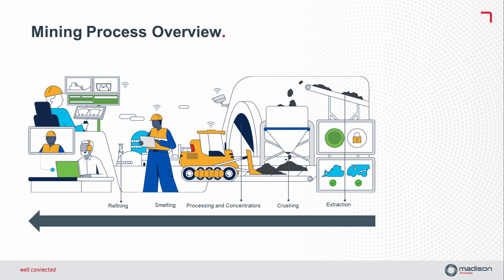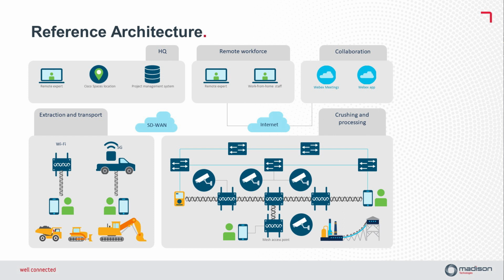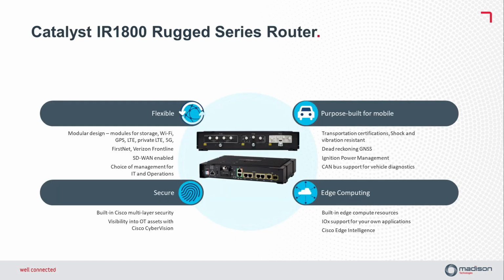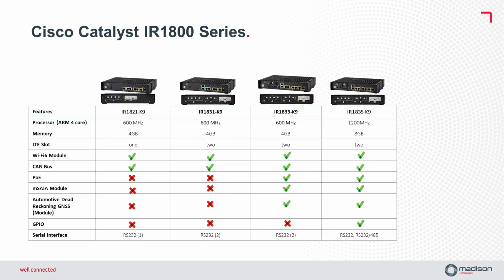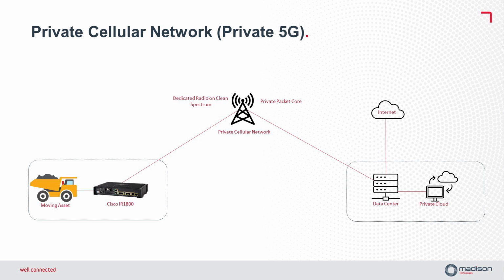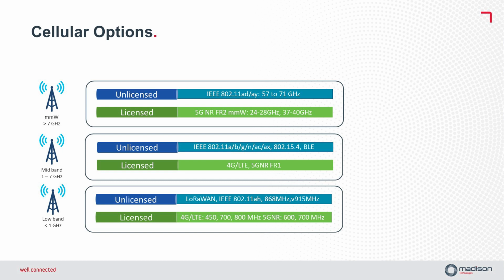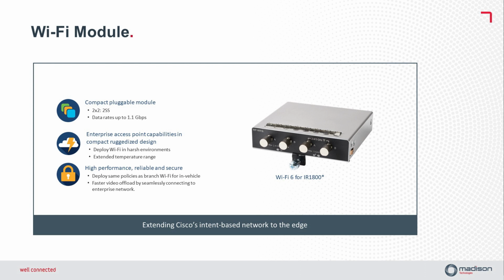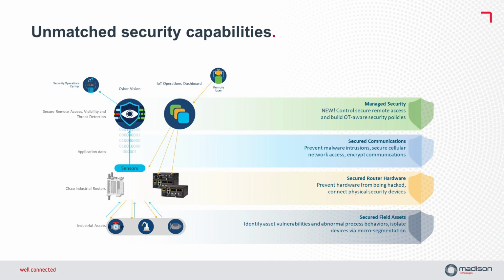Cisco IoT in Resources - Webinar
Cisco's groundbreaking Internet of Things (IoT) solutions have redefined the paradigms of natural resource discovery, extraction, management, and conservation. By leveraging the potent synergy of connectivity, data analytics, and automation, Cisco IoT empowers pivotal industries including oil and gas, mining, agriculture, and forestry. The result is an empowered drive towards optimised operations, amplified sustainability, and remarkable reduction in environmental footprint.

Join Solutions Engineer Amit Raj as he delves into the cornerstone facets of Cisco's IoT solutions tailored to resource management.